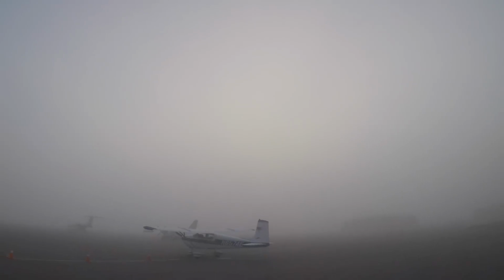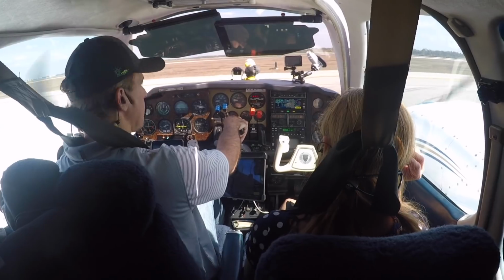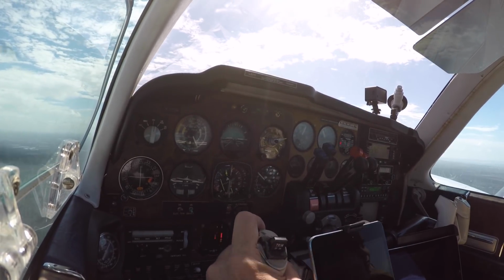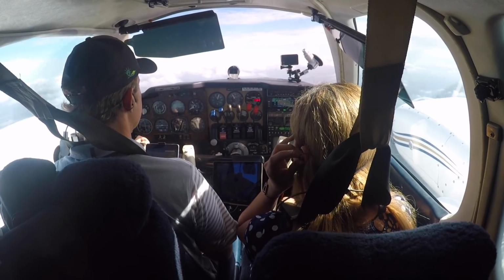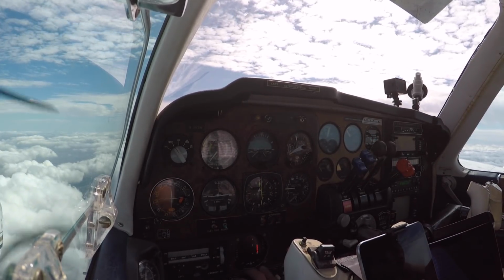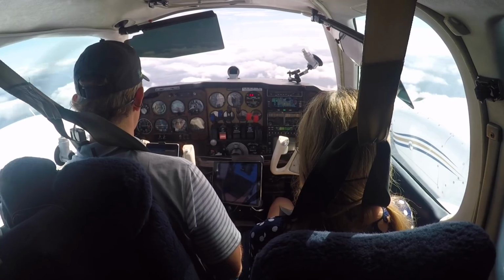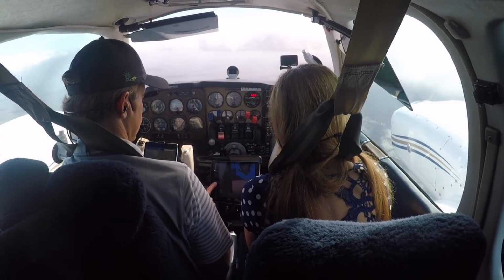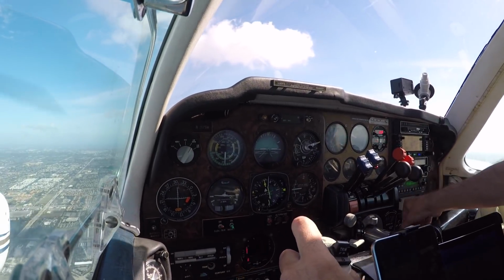Am I Cleared to Land??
Sometimes Mother Nature has her own plans for you. After waiting out the weather our flight to Mobile, AL was postponed and we headed off to FXE from PGD.

A HUGE thank you to all my Patrons. I thank you for any support.

FRESH FRESH FRESH by Greemz @greemzofficiel